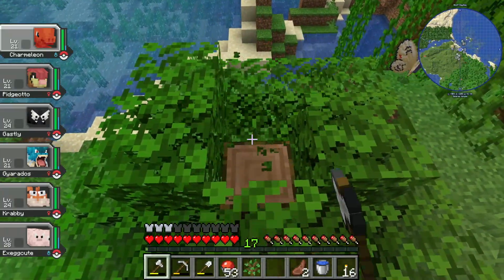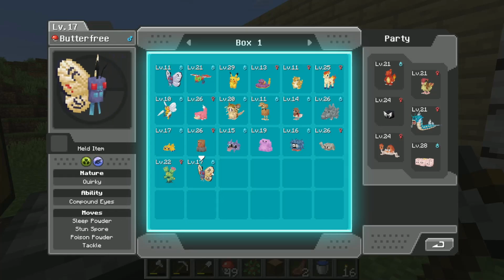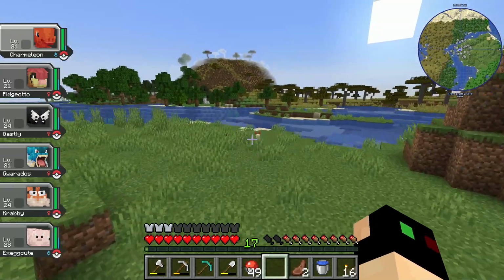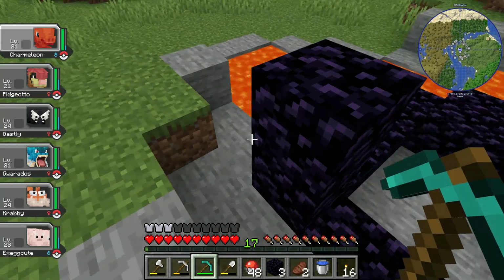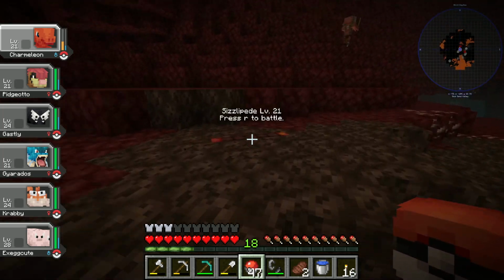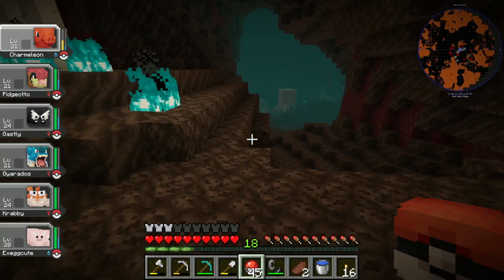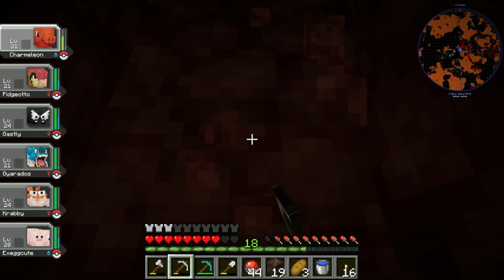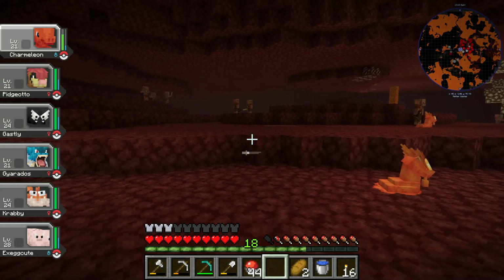Pokemon in the Nether? | Cobblemon Episode 6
In this episode of Cobblemon I go to the nether and look to see if new pokemon are in the nether.